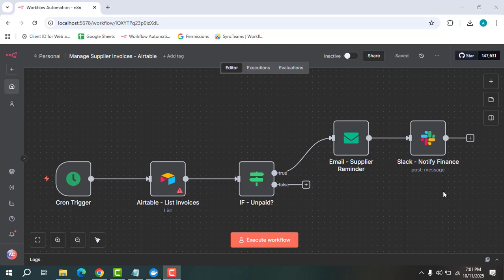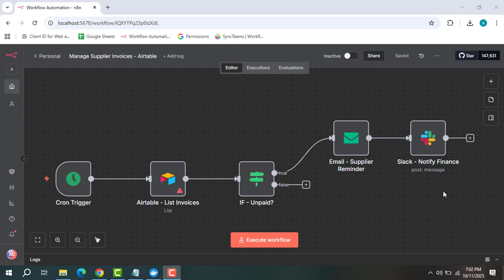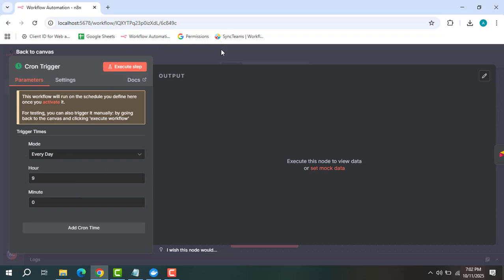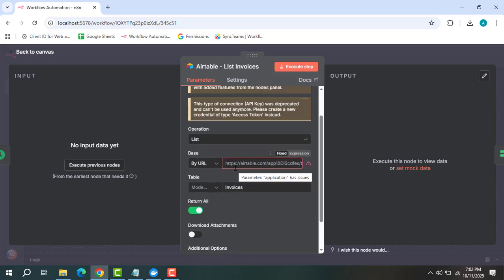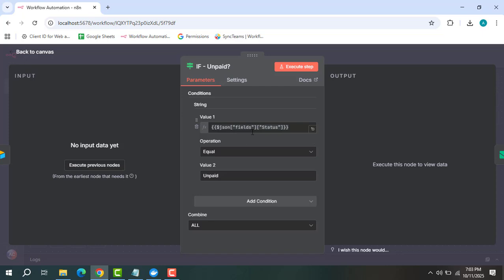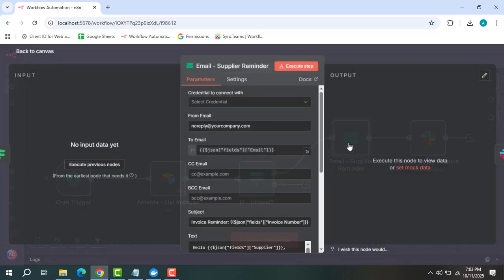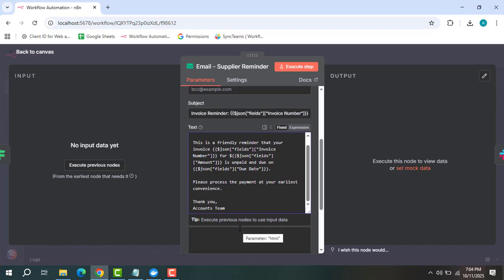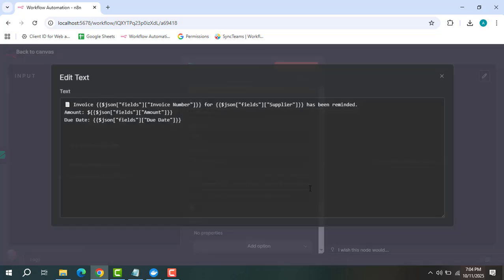Automate Supplier Invoices with n8n and Airtable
In this tutorial, you’ll learn how to automatically manage supplier invoices using n8n + Airtable + Email Notifications.

This workflow:

Pulls supplier invoices from Airtable
Checks if invoices are paid or overdue
Sends automatic email reminders to suppliers for unpaid invoices
Keeps your finance team updated in real-time

Perfect for small businesses, e-commerce stores, or accounting teams who want automated invoice management without manual tracking.